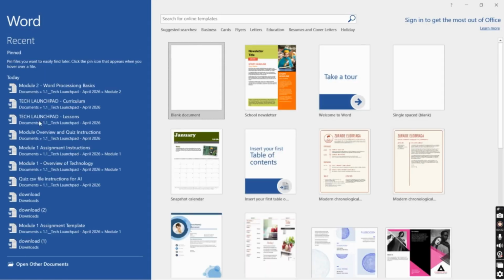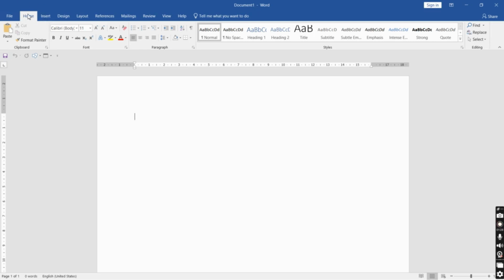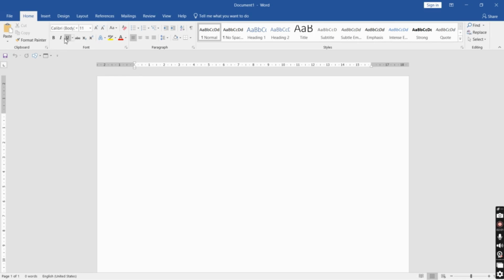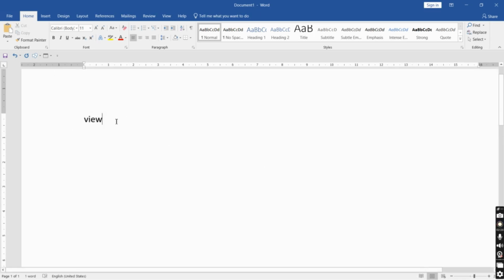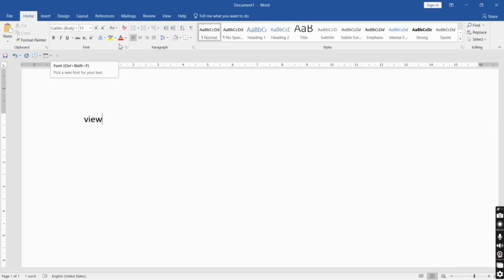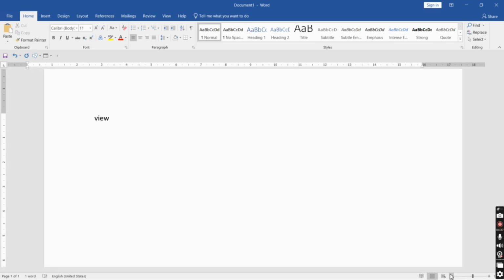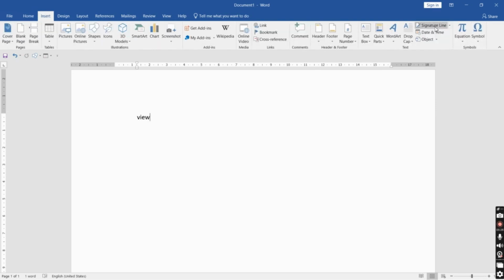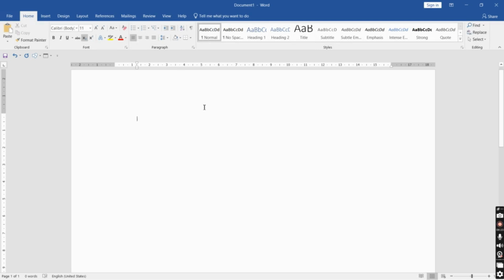MS Word Interface Walkthrough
This video explains the Microsoft Word Interface in details. We explore tabs, tools, ribbons and every essential part of the Microsoft word interface.